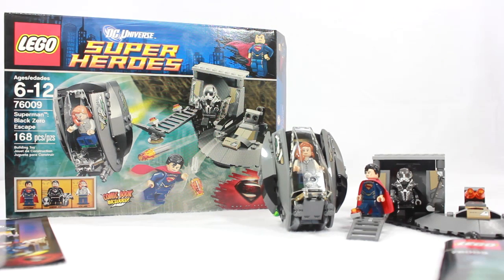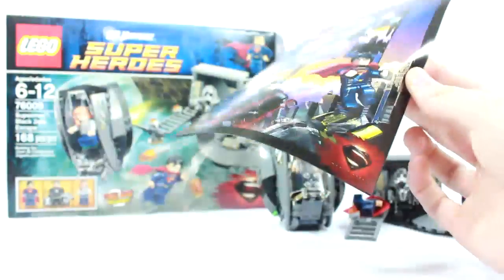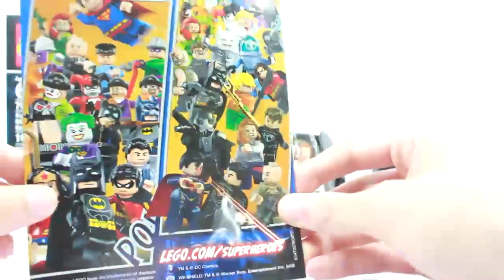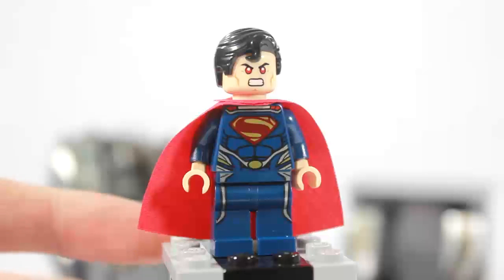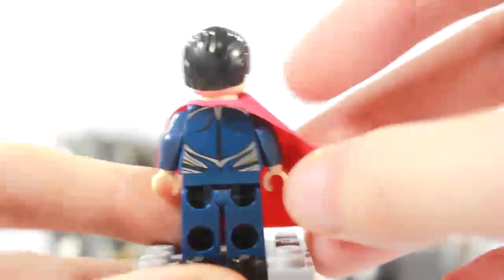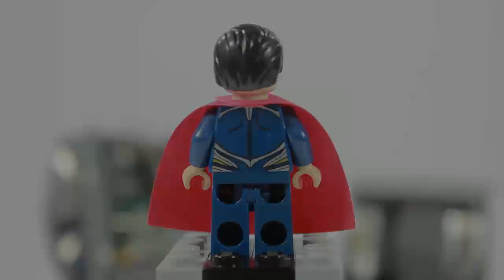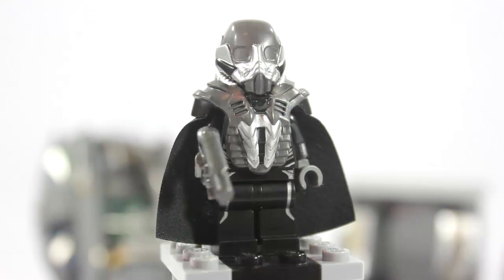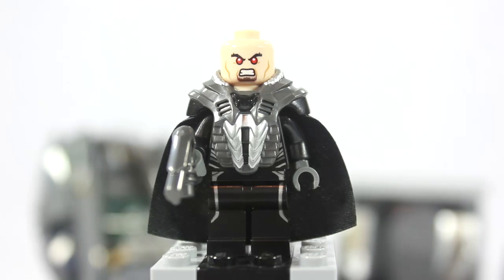LEGO Man of Steel DC SuperHeroes 76009 Superman: Black Zero Escape 2013 Review